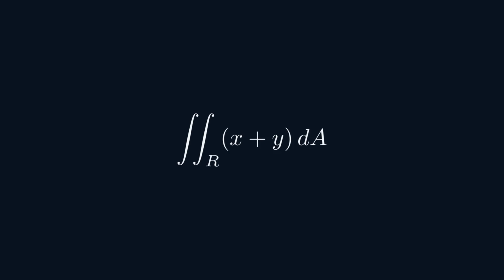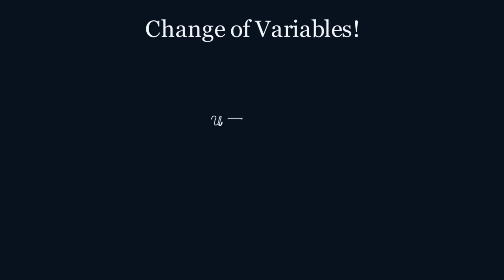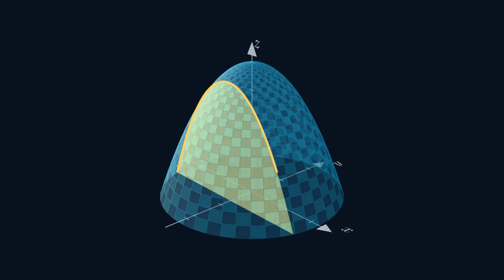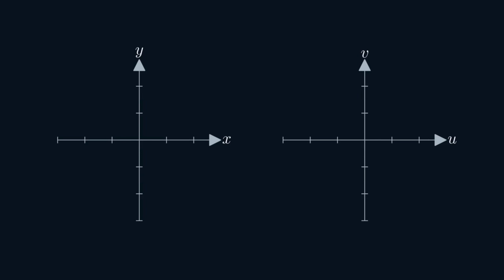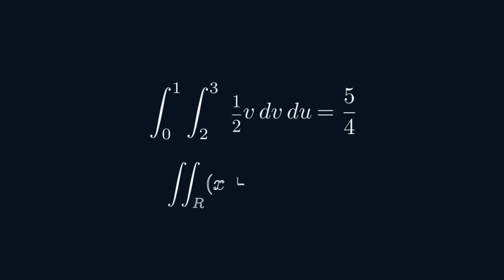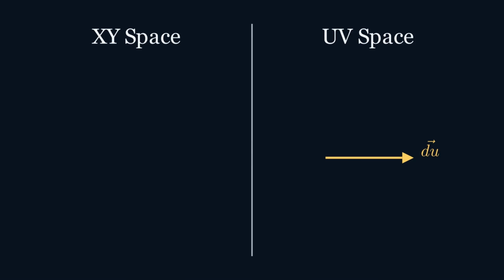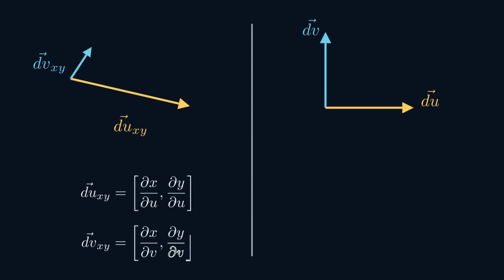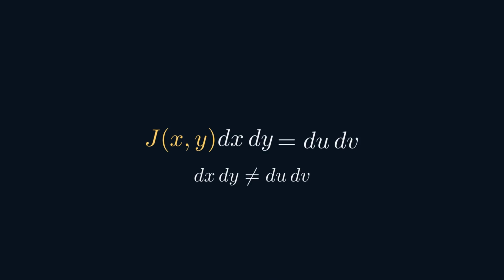Who is Jacobian? Change of Variables? | Multivariable Calculus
In this visual introduction, we build an intuitive understanding of the Jacobian and why it appears in change of variables.

We’ll see how changing coordinates stretches, shrinks, and reshapes tiny regions—and how the Jacobian accounts for that change in area.

Topics covered:

• Coordinate transformations
• How small area elements change under a transformation
• The Jacobian as a local scaling factor
• Using the Jacobian in double integrals and change of variables